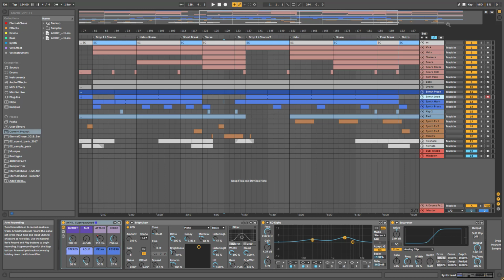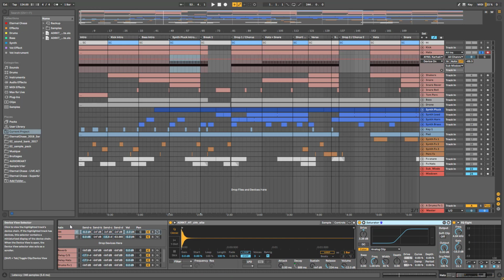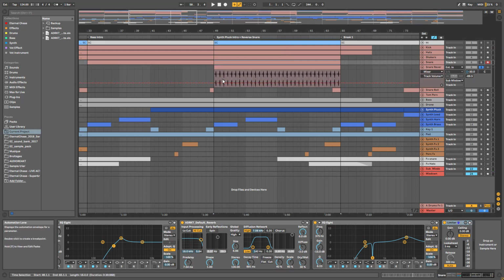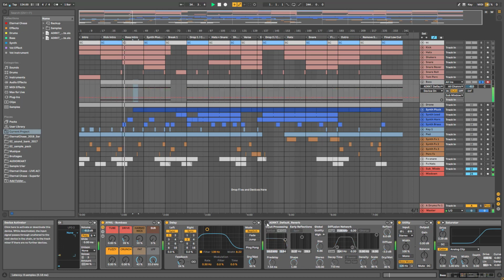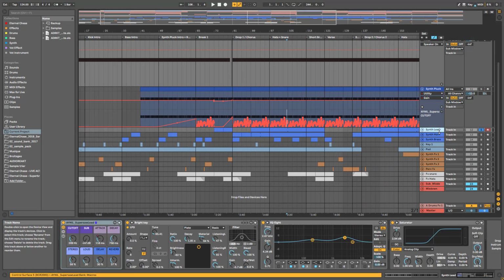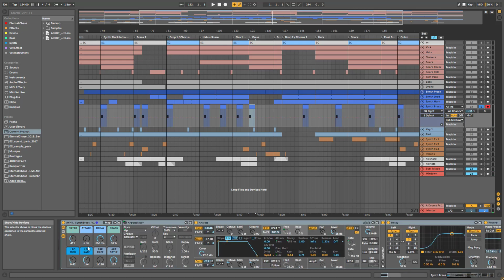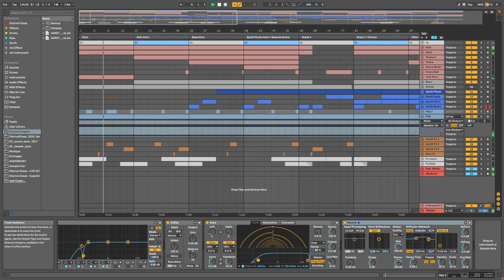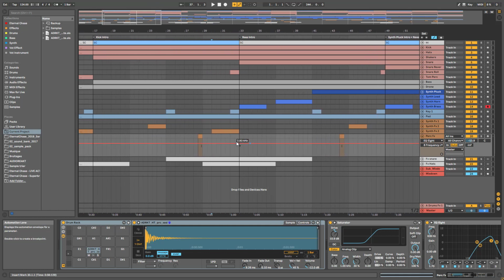How to Make Progressive Techno like Stil Vor Talent & Diynamic PART 1 (Sound Design)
Learn the rope of how to create a Dark Progressive Techno track ! For this track I’ve been inspired by artist and label such as Hidden Empire, Adana Twins, Township Rebellion, Stil Vor Talent, Diynamic…

Discover or re-discover how powerful the Ableton stock plugin are! In this video/track we only have used Ableton Live Stock Plugins, from the creation of the song, to the mixing stage, and finally the mastering!

⌚ Timeline:
00:00 Intro
00:44 Snipet
01:35 Kick
04:47 Hats
07:09 Shaker
08:20 Snare
11:14 Reverse snare
12:23 Snare Roll / Snare Fill
13:53 Tom Perc
15:13 Bass
18:44 Drone Bass
20:18 Synth Pluck
22:29 Synth Lead
25:40 Synth Horn
26:55 Synth Brass
28:00 Key 1
30:31 Pad
33:48 Synth Fx 1
35:17 Synth Fx 2
36:55 Synth Fx 3
38:02 Perc Fx
39:00 Sfx